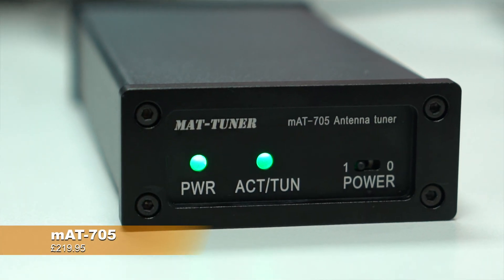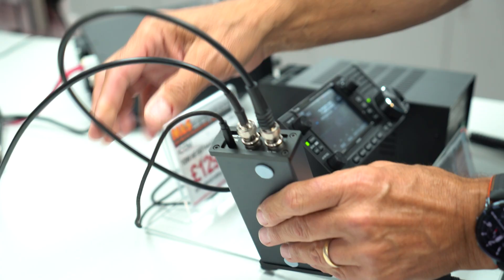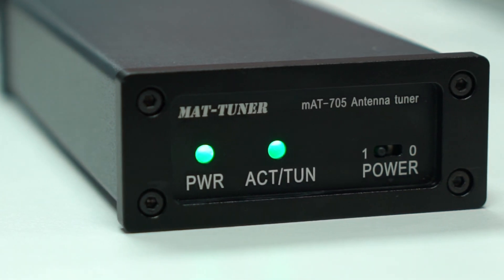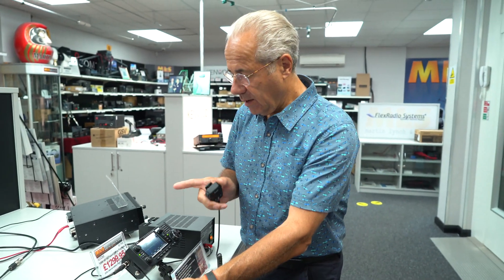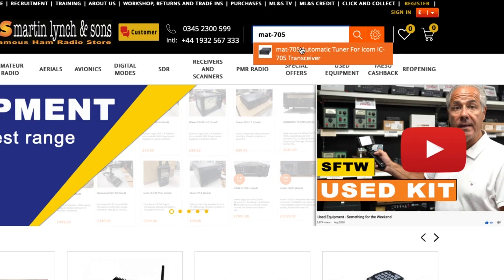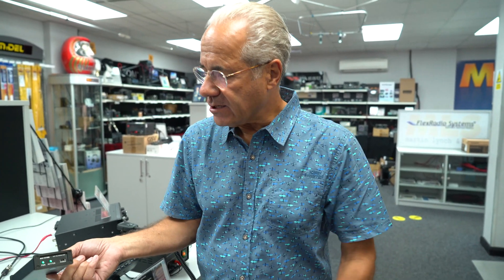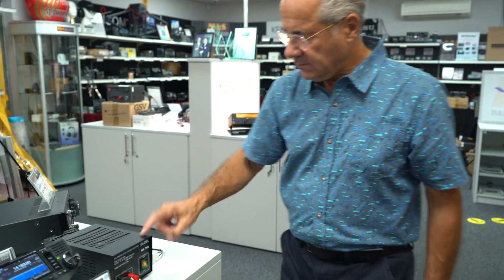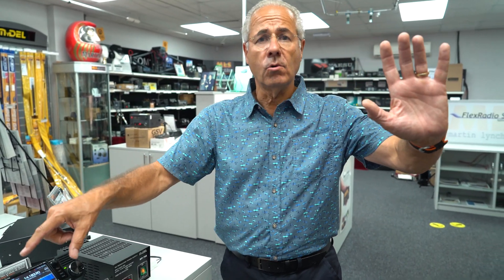The new mAT-705 Auto ATU for the Icom IC-705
Martin shows us the very first mAT-705 auto tuner specifically for the new icom IC-705. Super rapid tuning, very compact & lightweight weighing in at just 249 grams (8oz).